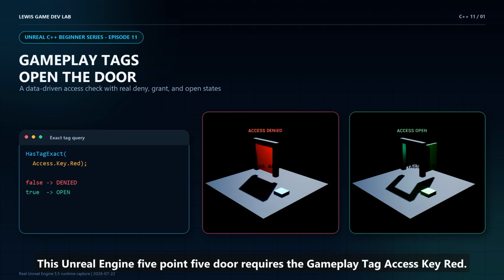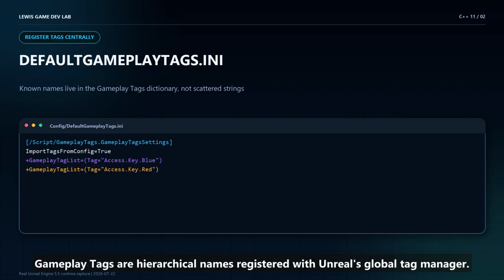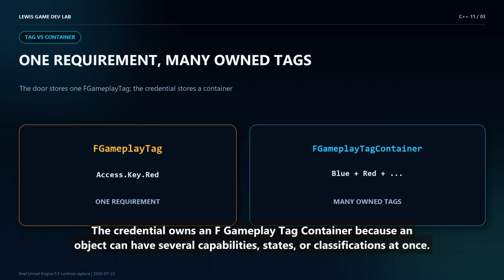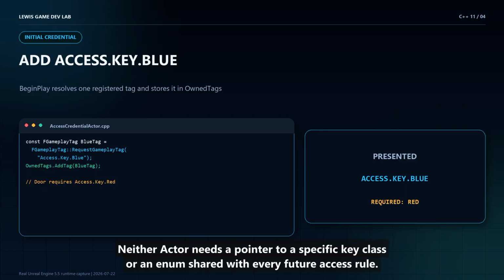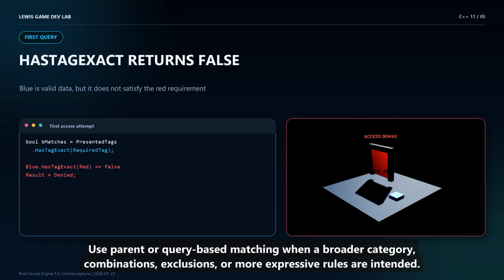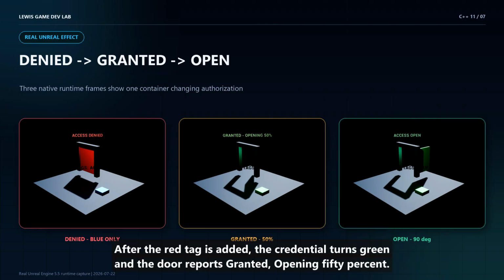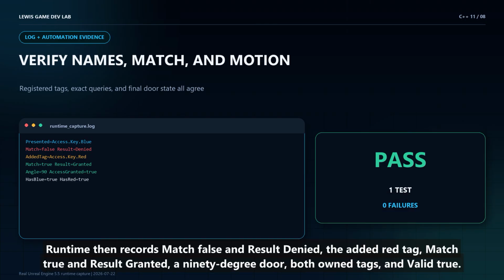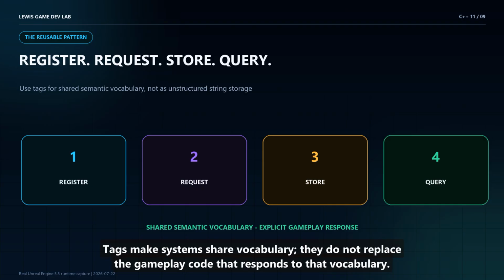UE5 C++ Gameplay Tags Tutorial | Build a Tag-Gated Door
Build a tag-gated door in Unreal Engine 5 C++ that denies a blue credential, then opens when Access.Key.Red is added.
Learn how FGameplayTag, FGameplayTagContainer, and HasTagExact drive tested, data-oriented gameplay behavior.

Chapters:
00:00 See Gameplay Tags gate a real door
00:47 Register tag names centrally
01:28 Understand tags and tag containers
02:04 Build the initial blue credential
02:37 Reject the first exact-tag query
03:14 Add the red tag and grant access
03:46 Verify real denied, granted, and open frames
04:18 Check tag names, matches, logs, and automation
04:53 Reuse the register-request-store-query pattern

This tutorial covers centrally registered Gameplay Tags, runtime tag requests, FGameplayTagContainer state, exact-match queries, and a controlled access-door example. Use hierarchical or broader queries only when that behavior matches your design.